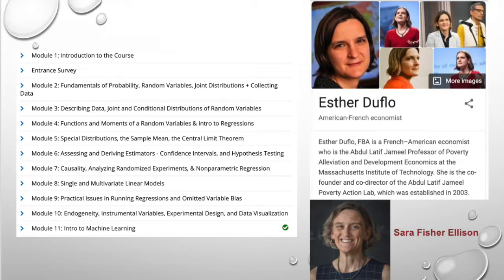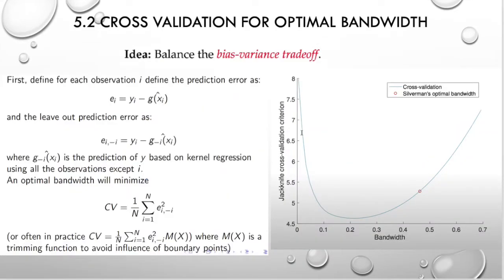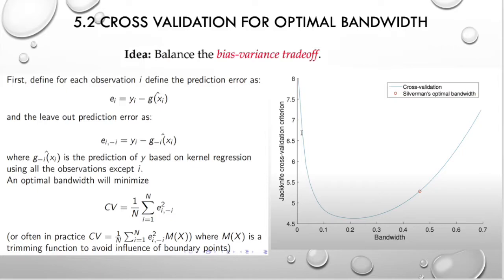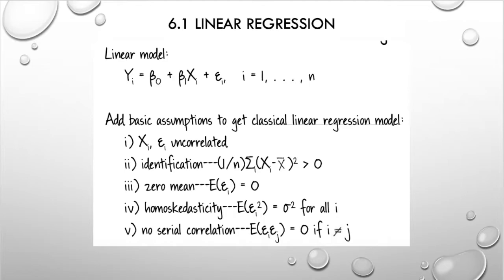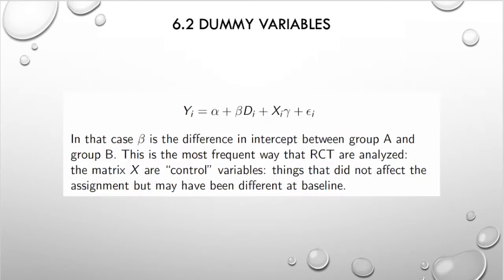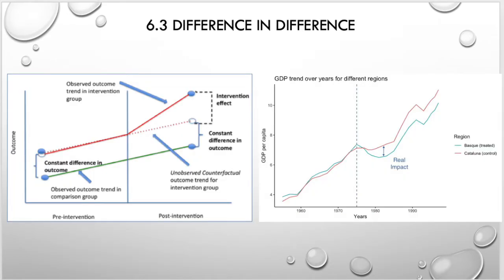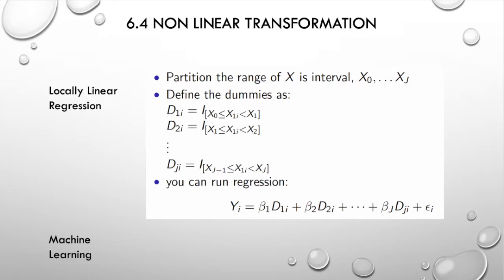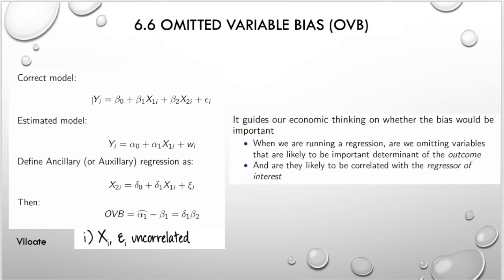MIT Data Analysis for Social Scientists Review (Part 2) Advanced Regression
14.310x – Data Analysis for Social Scientists
Micromaster Statistics and Data Science: